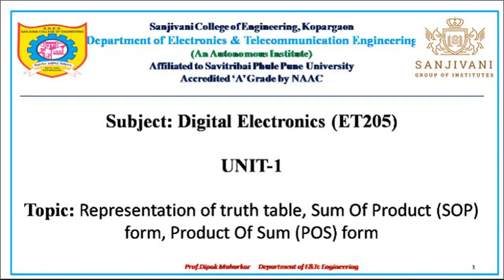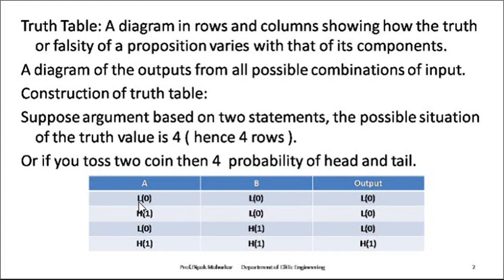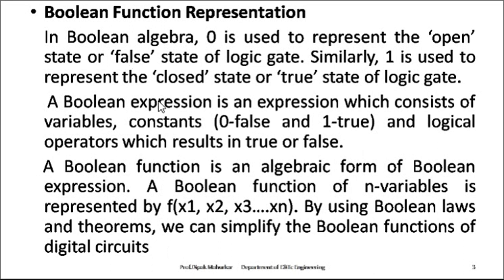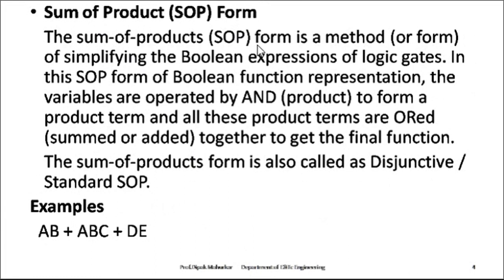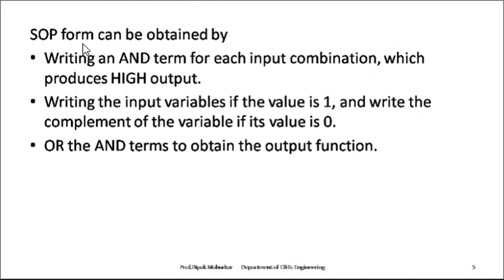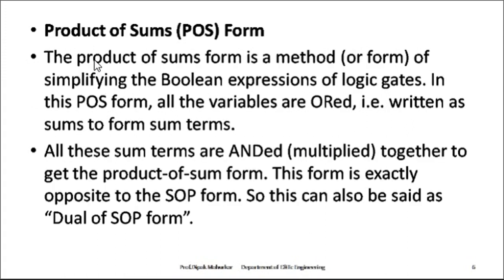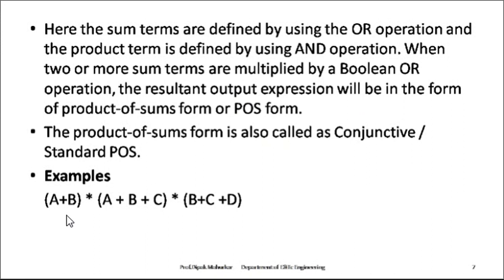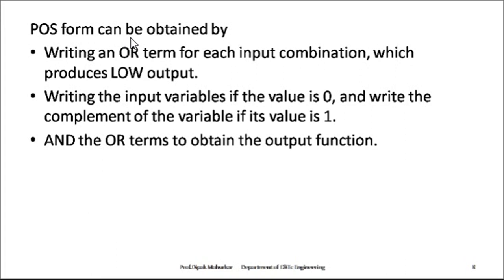SE DE 02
Representation of Truth Table,POS,SOP